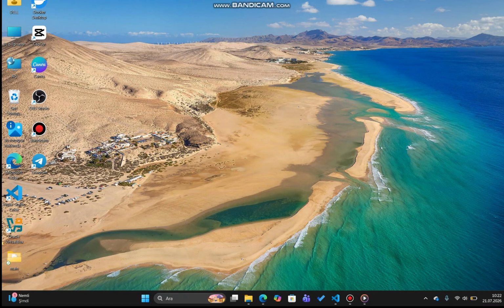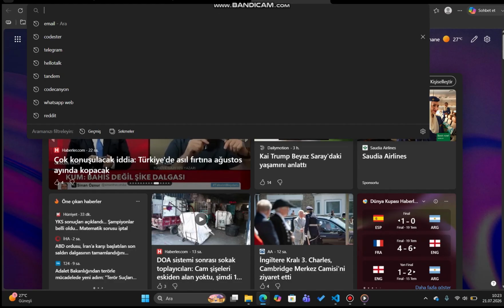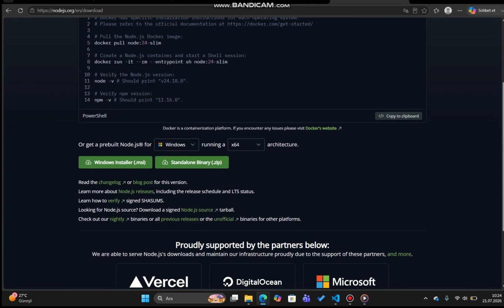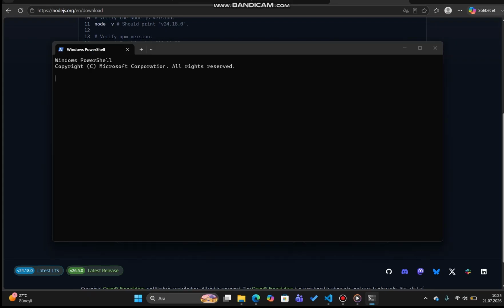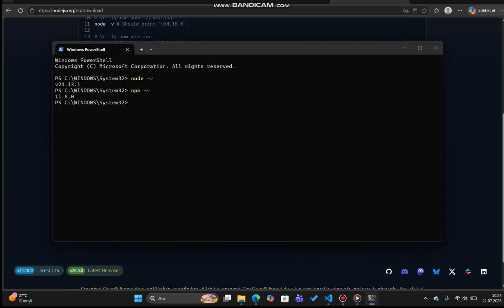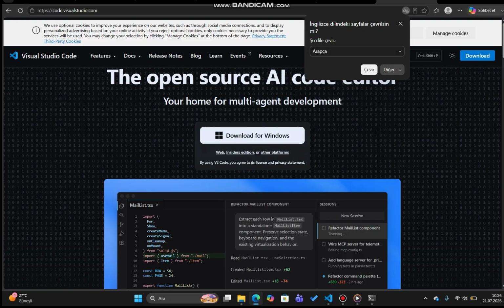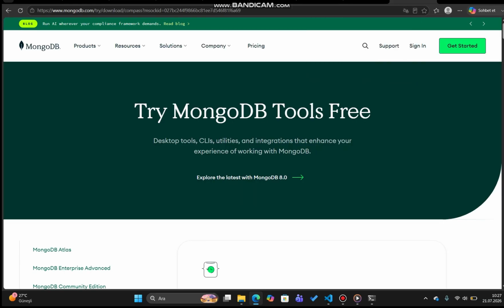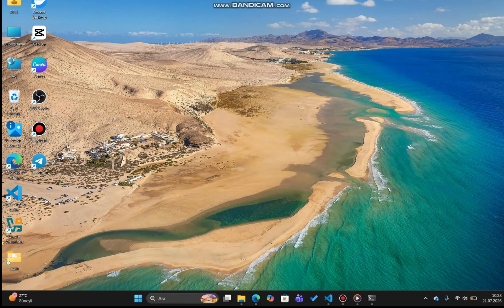Installing Node.js & Setting Up Our Development Environment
🌍 Planning to travel, study, or find a place to stay?
At Mava, we support you every step of the way ✨
🎓 University applications
🏡 Housing & rental services
✈️ Travel bookings & tour packages
Or connect on mava with BasemHalaika
Mava company
in the bio
🌍 Seyahat, eğitim veya konaklama mı planlıyorsunuz?
Mava olarak her adımda yanınızdayız ✨
🎓 Üniversite başvuruları
🏡 Konaklama ve kiralama hizmetleri
✈️ Uçuş ve tur programları
Ücretsiz danışmanlık | Tam destek | Size uygun seçenekler
Ya da mava'da BasemHalaika
Mava şirketi
biode
🌍 هل تخطط للسفر أو الدراسة أو تبحث عن سكن مناسب؟
في Mava نحن معك في كل خطوة ✨
🎓 التقديم على الجامعات
🏡 خدمات السكن والإيجار
✈️ حجوزات الطيران والبرامج السياحية
استشارة مجانية | دعم كامل | خيارات تناسبك
او تواصل على mava مع BasemHalaika
Mava شركة
in the bio